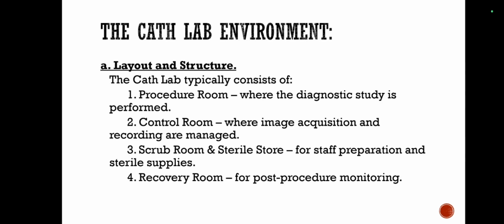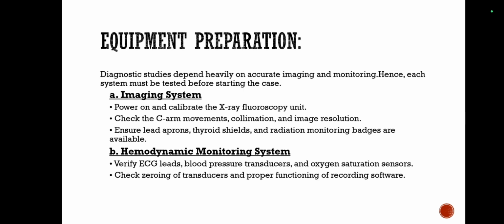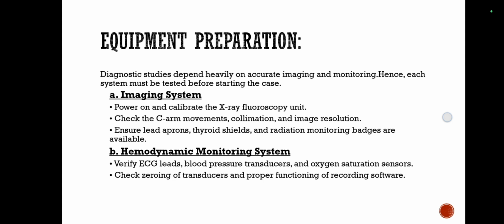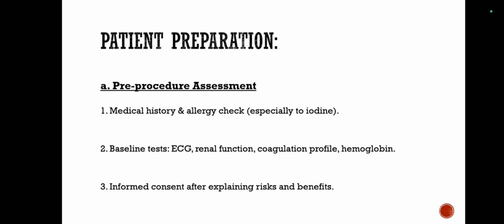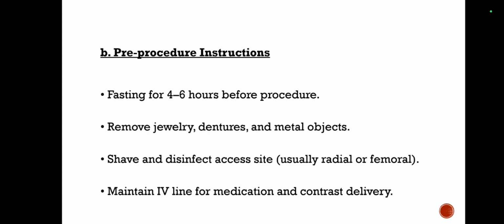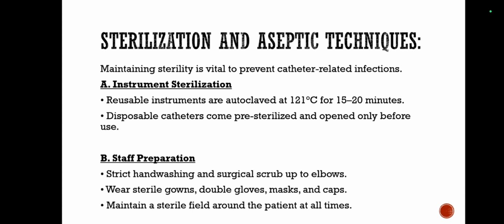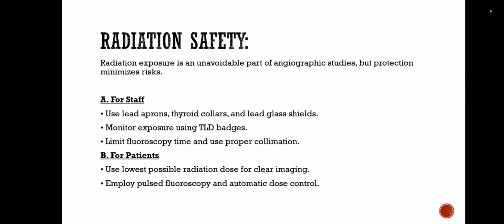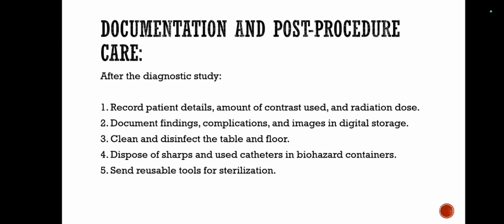SETTING UP THE CATH LAB FOR A DIAGNOSTIC STUDY